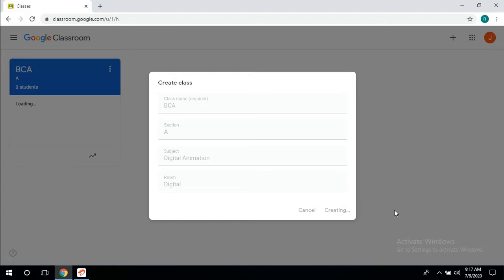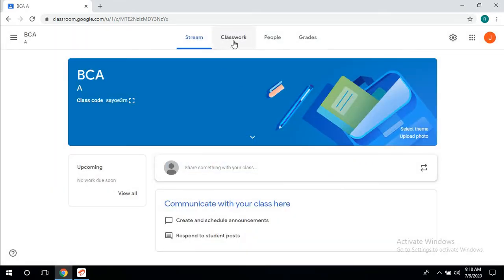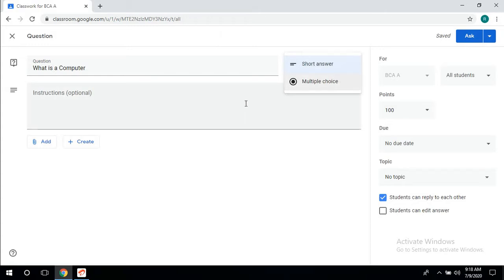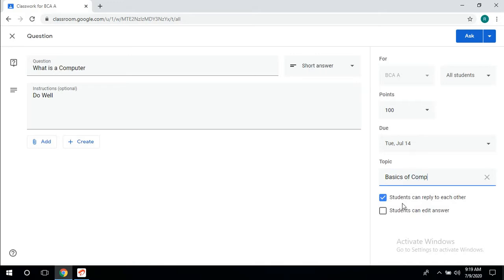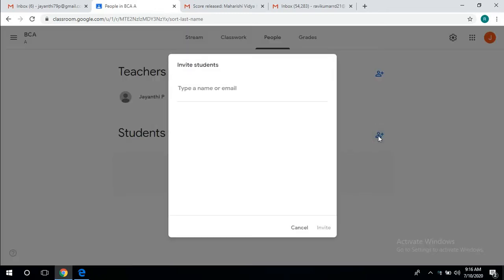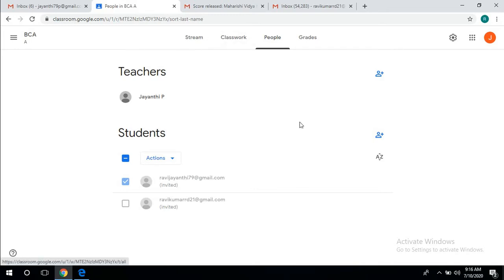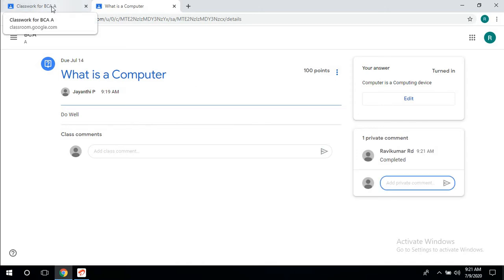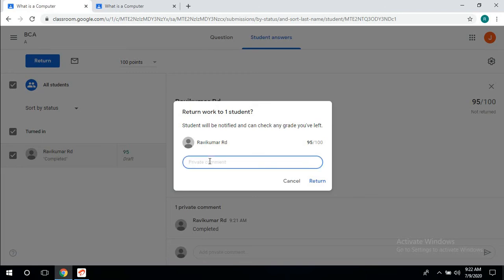Tutorial on "How to Create Google Questions"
Tutorial on "How to Create Google Questions",Organized by Computer Technical Association(ComSTA).